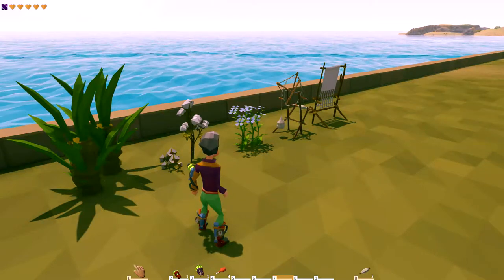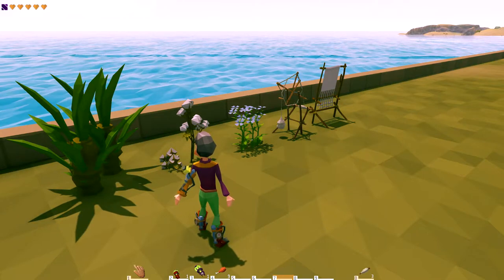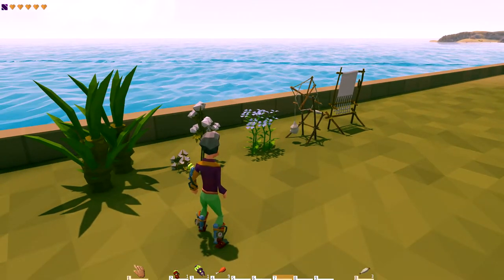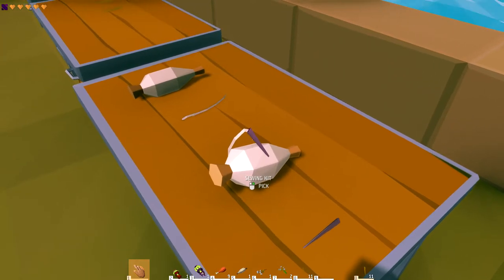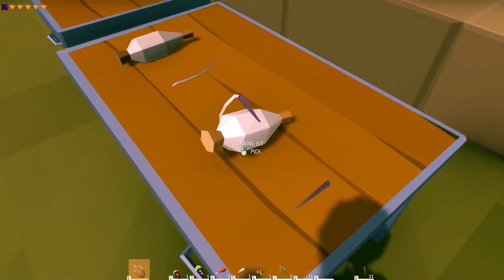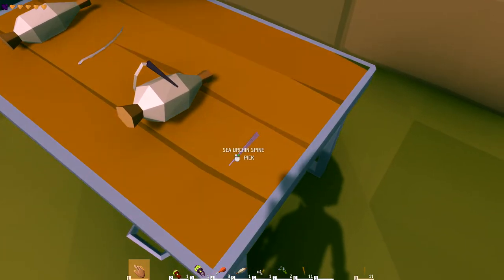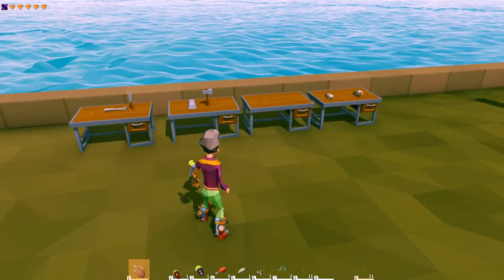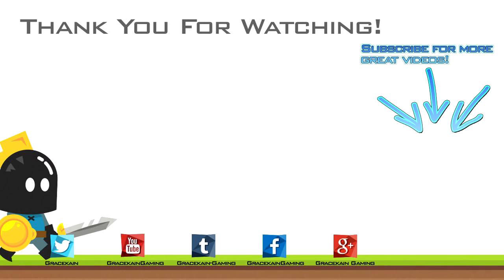How To - Ylands - Cloth - Create cloth and Sewing Kits in Ylands. (UPDATED FOR 0.4)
Today we take a quick look at how to create cloth in Ylands for the 0.4 UPDATE.  This video talks about the Agave plant, flax, cotton, bone needle, iron needle, sea urchin spine, cactus needle.